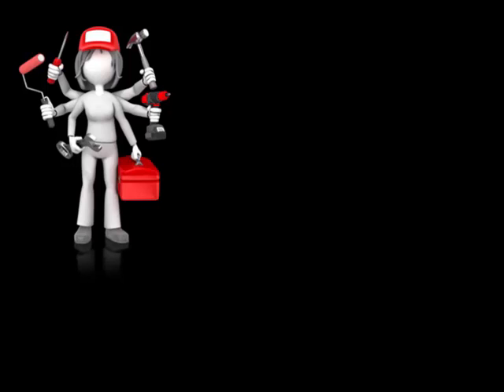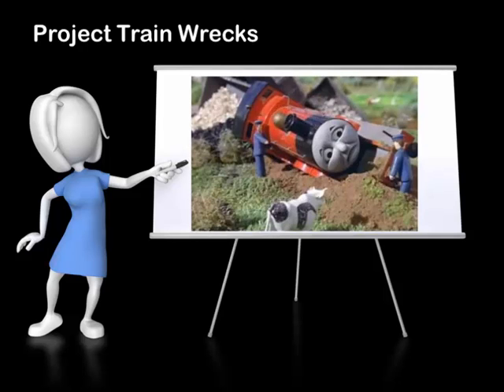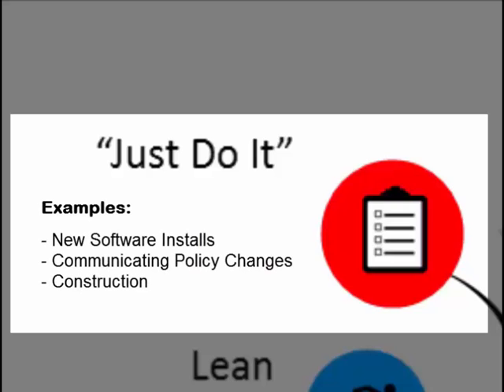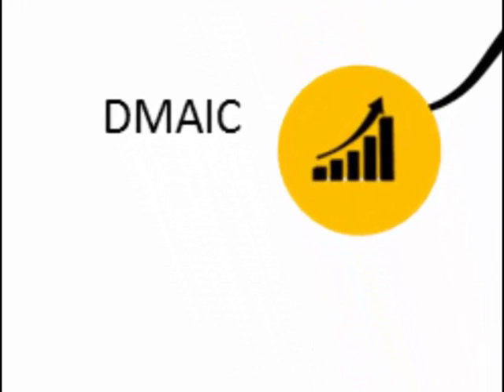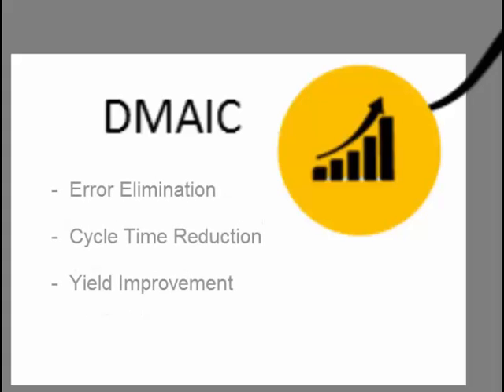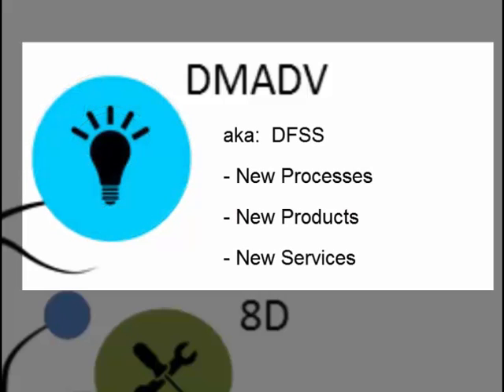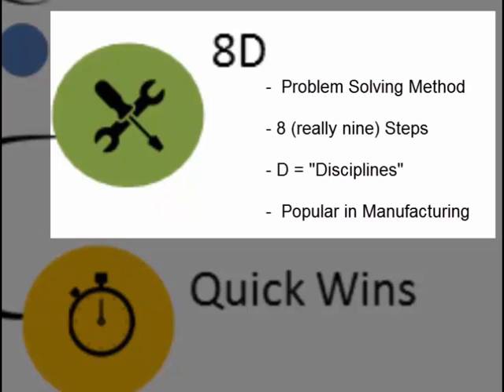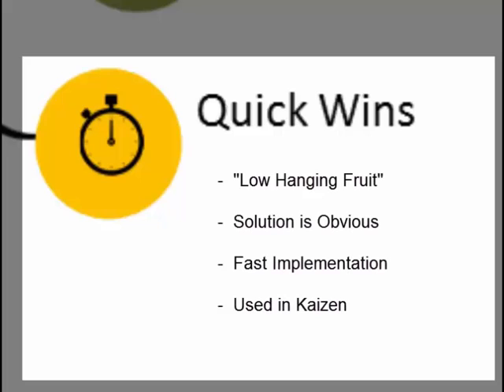Project Tree - A Guide for Better Project Selection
Different problems require different approaches - watch this short video and download the companion poster to help you align the right methods to the right projects.   Learn about:  Lean, Six Sigma (DMAIC, DMADV), 8D, Quick Wins and Just Do It projects.